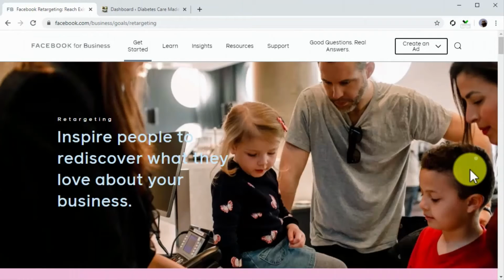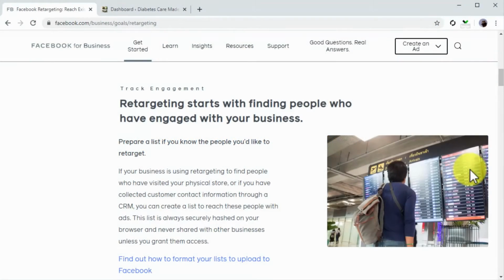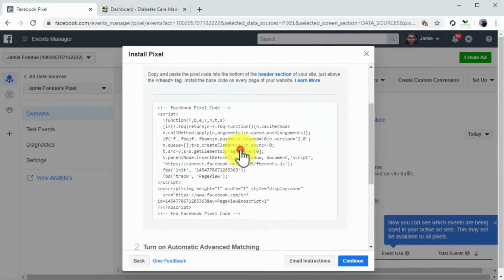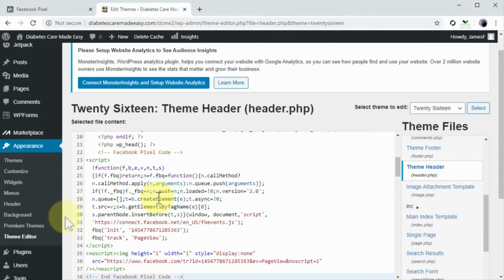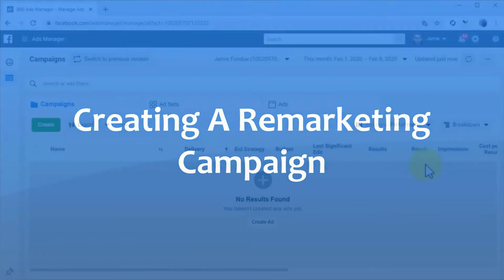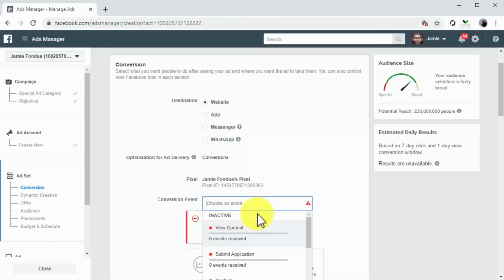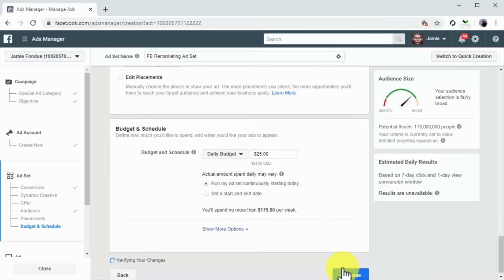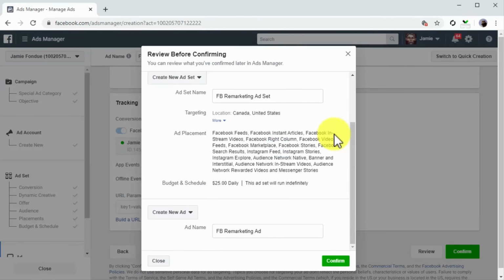Creating a Facebook Remarketing Campaign | Video - 11 | Free Facebook Marketing Course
This is the 11th video of My New Series of  Free Facebook Marketing Series.

facebook ban in india,facebook password change,facebook account locked how to unlock,facebook marketing in hindi,how to earn from facebook ads,facebook ads tutorial in hindi,facebook ads saurabh bhatnagar